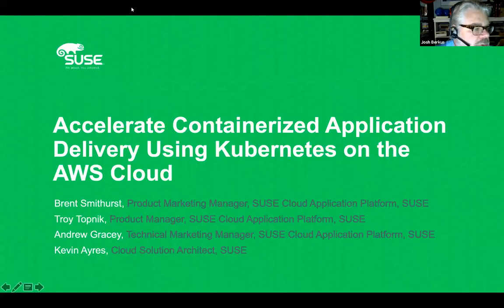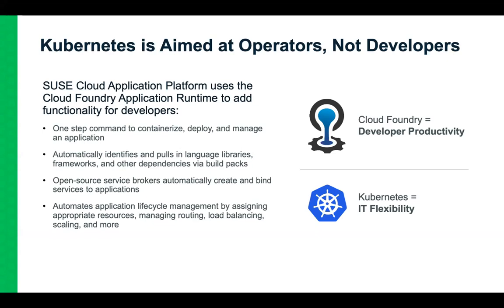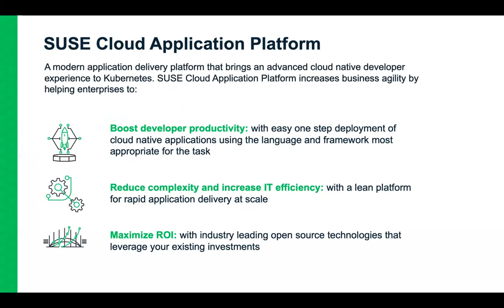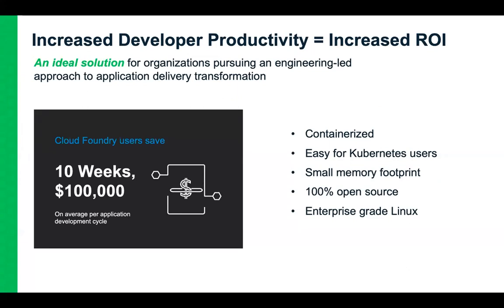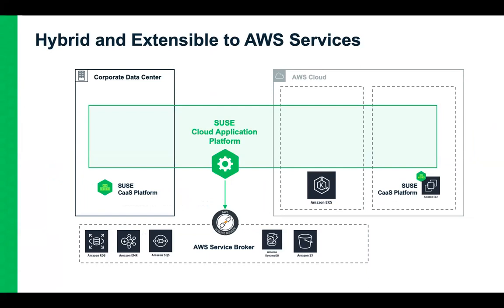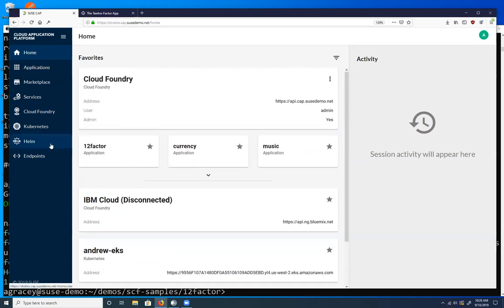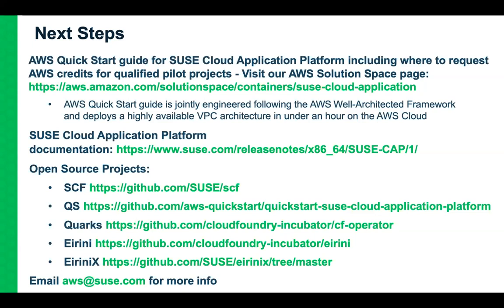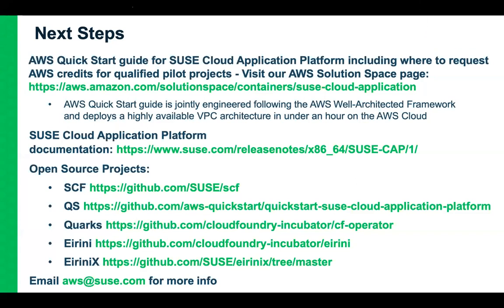Webinar: Accelerate Containerized Application Delivery Using Kubernetes on the AWS Cloud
Responding to emerging business or ever-changing competitive pressures to serve your customer needs require time and speed to market. Cloud native development requires both a change in applications and transforming development methodology. Developers who continuously update or release applications in-house require a stable and manageable platform that deploys at scale.

In this webinar, we will provide a brief overview and demonstrate the in-depth technical capabilities of SUSE Cloud Application Platform to boost developer productivity, reduce complexity, and increase IT efficiency with a single, lean, platform that brings together proven open source technologies for rapid application delivery at scale.

We will demonstrate how you may leverage an automated Quick Start reference deployment to deploy cloud native applications, validate application modernization projects and quickly test migration of existing Cloud Foundry environments on Amazon EKS. This implementation also allows developers to unlock new Project Eirini-based integrations in technical preview and utilize a complete Kubernetes-native, Cloud Foundry architecture as part of an automated deployment experience on the AWS Cloud.

Attend the webinar in order to learn how to apply for AWS credits to subsidize the cost of qualified proof-of-concept projects.

Learning Objectives:
• Discuss SUSE Cloud Application Platform as a PaaS solution for platform independent, native Kubernetes and differences between Diego Cell and Eirini based implementations with use-case examples.
• Quickly deploy SUSE Cloud Application Platform on Amazon EKS using the Quick Start. Demonstrate a full deployment and the scalable, elastic nature and benefits of Kubernetes on the AWS Cloud.
• Configure endpoints via Stratos web console and connect other AWS services, such as S3, EBS, RDB as well as other AWS Marketplace services using the AWS Service Broker and how you can deploy applications from GitHub with ease.